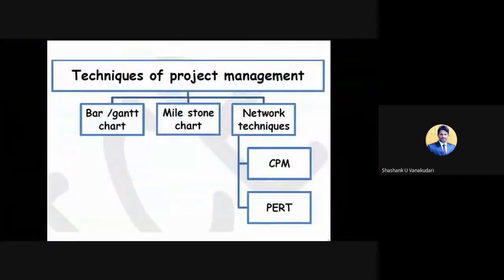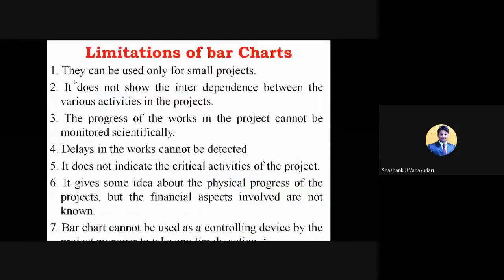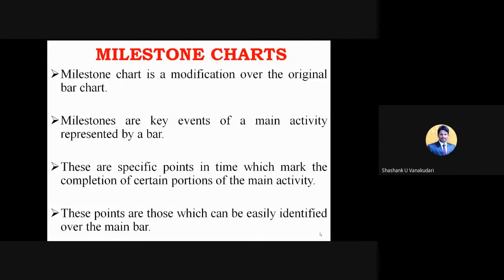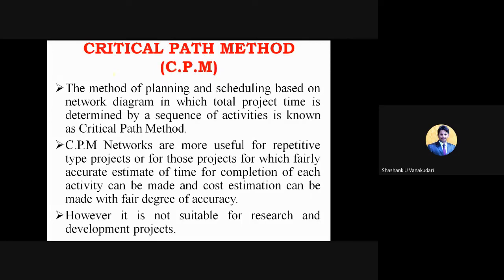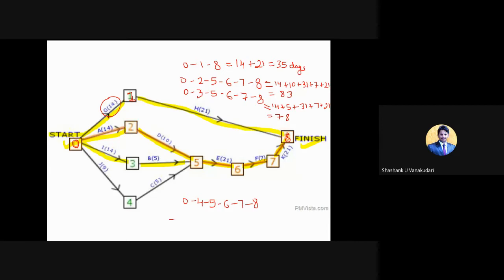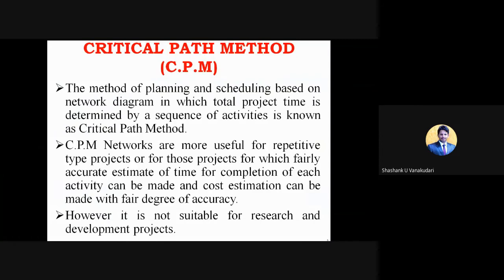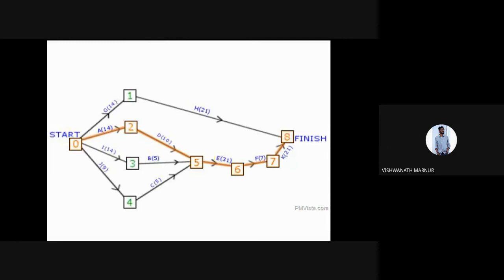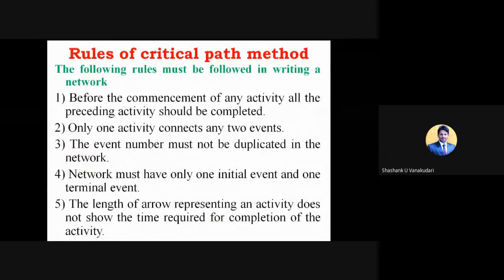JCE CV 18CV51 CONSTRUCTION MANAGEMENT & ENTREPRENEURSHIP Module 1.12 by Prof. Shashank U.Vanakudari